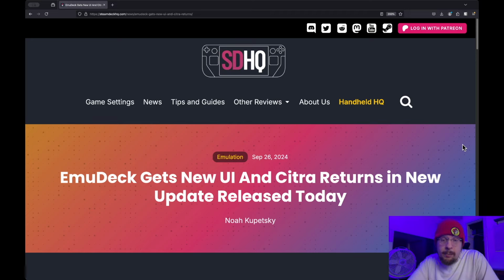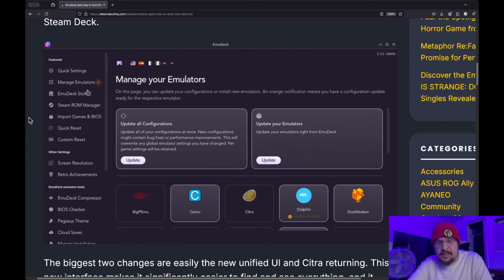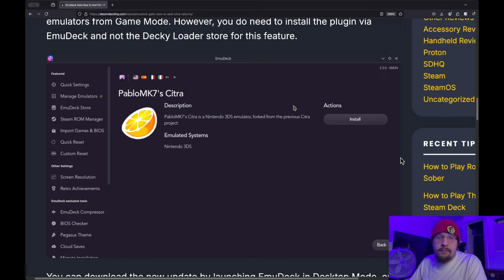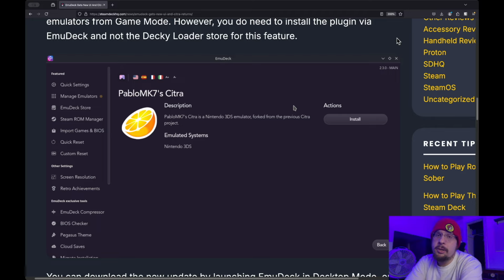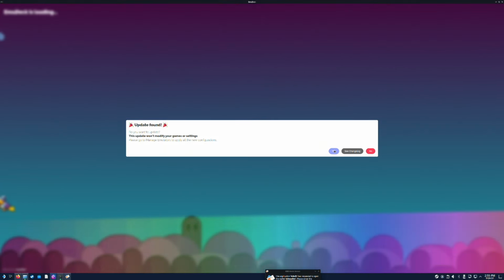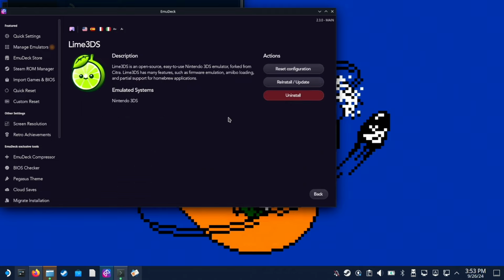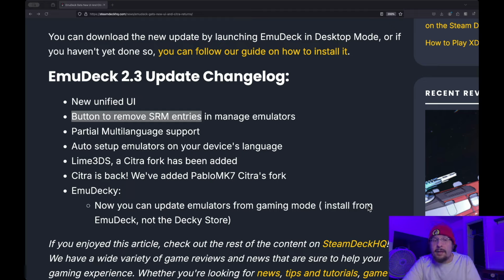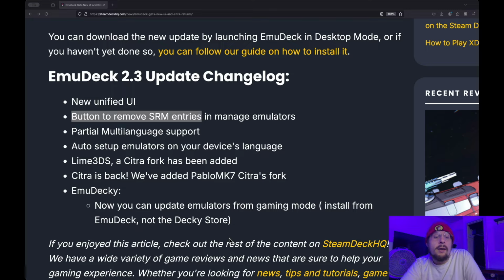EmuDeck 2.3 Is OUT with a HUGE SURPRISE! Update TODAY!